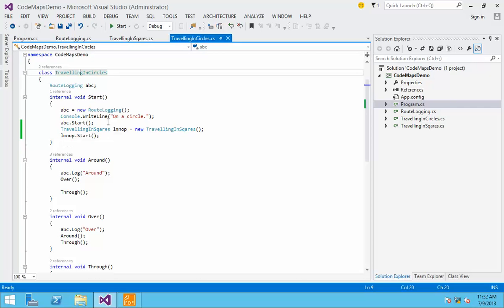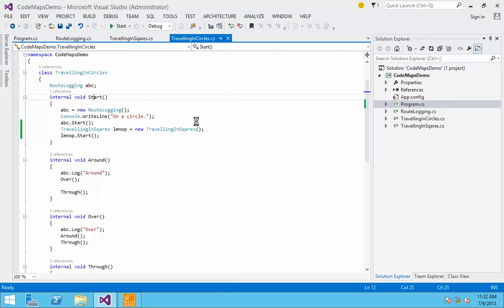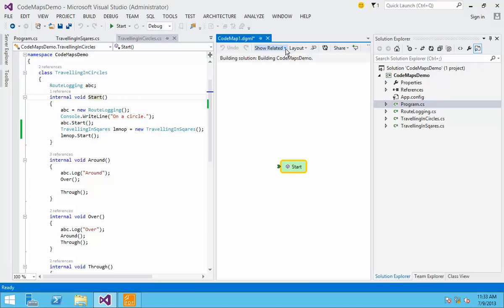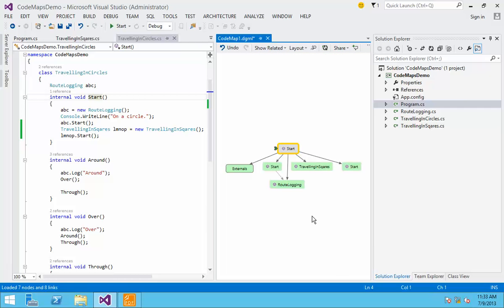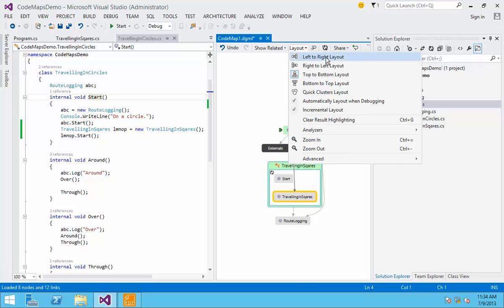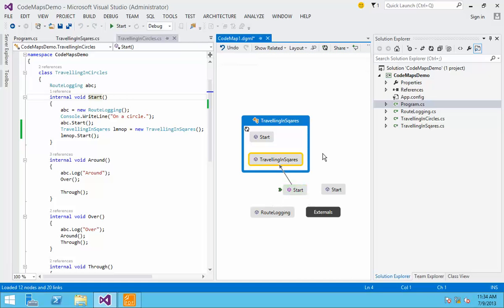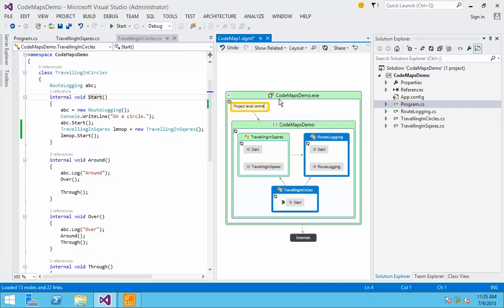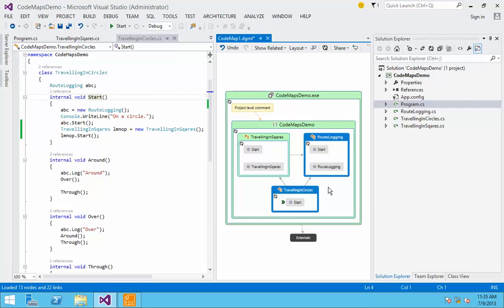VS2013 CodeMaps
Code Maps: What's New in Visual Studio 2013 by Andrew Clear | ALM Consultant at Northwest Cadence